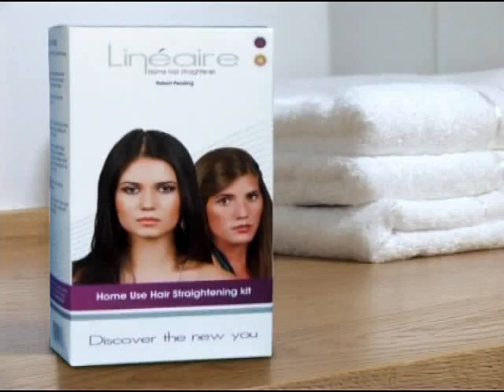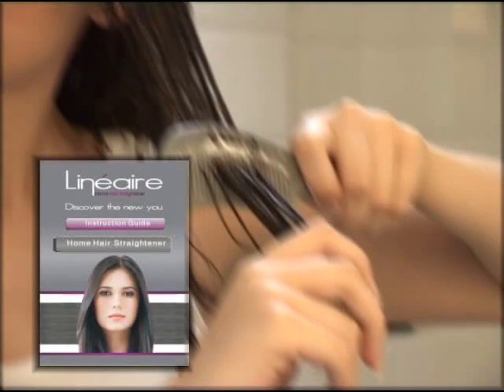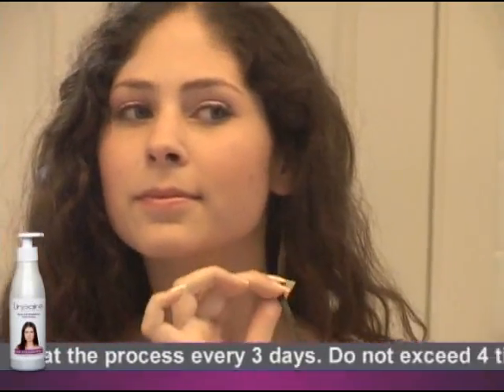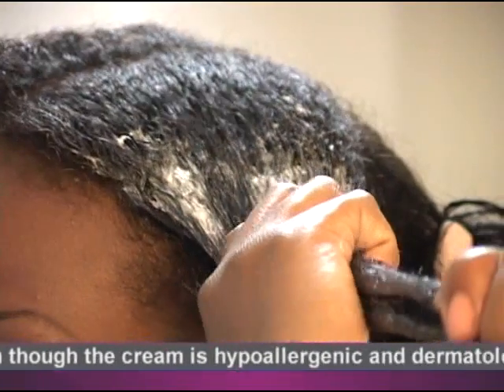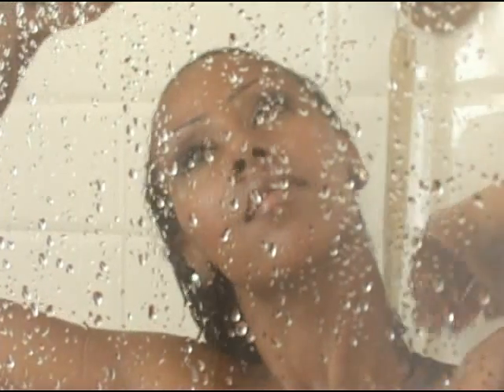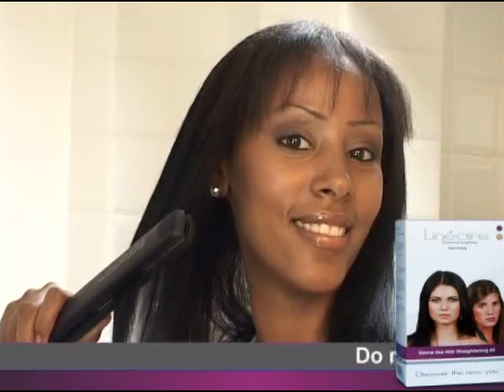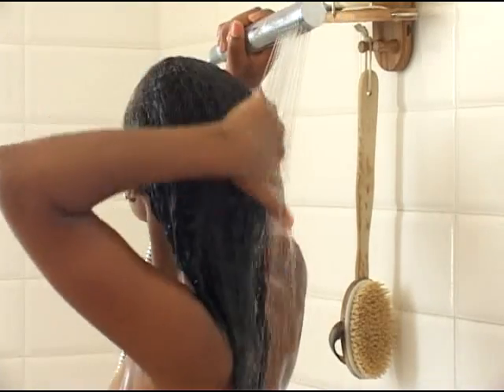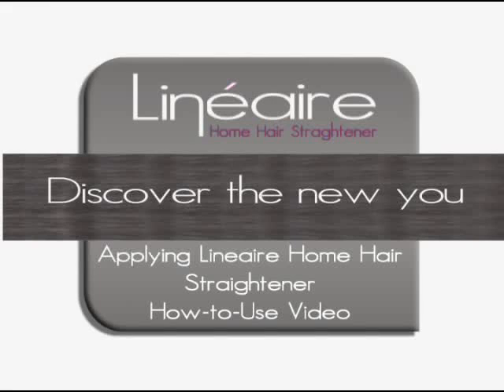LIneare Home Hair Straightener הילטופ הפקות זה סרט תדמית וסרט הדרכה ל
סרט תדמית למוצר קוסמטי להחלקת שיער. סטר תדמית המשלב סרט הדרכה לשיווק המוצר ברחבי העולם.
We are glad to welcome you
into a new era of hair straightening.

Lineaire Home hair straightener.
The perfect choice to discover your new look.

Lineaire contains natural plant extracts, vitamin E  and Aloe Vera.

Enriched with special nourishing oils and leaves the hair amazingly silky and glossy.

Lineaire Straightens, nourishes, protects the hair and
Remains over a long period.

Now, we are going to show you how easy it is to
use the Lineaire home straightener for gorgeous results.